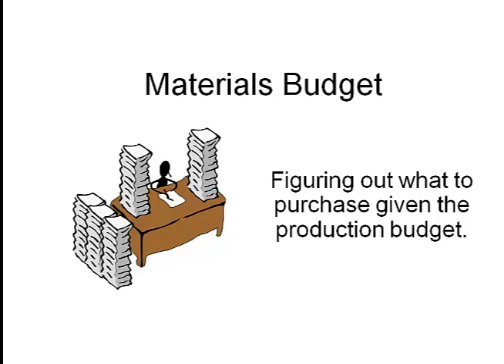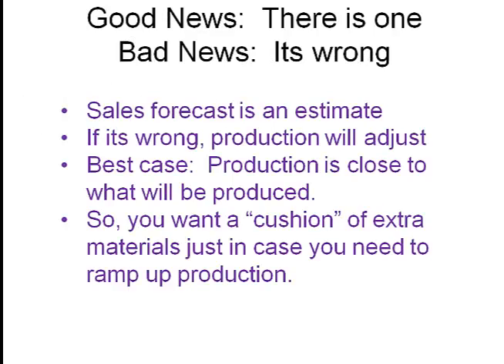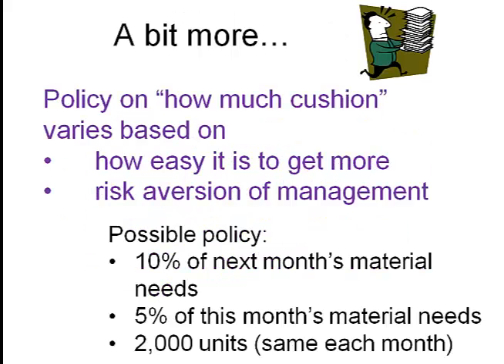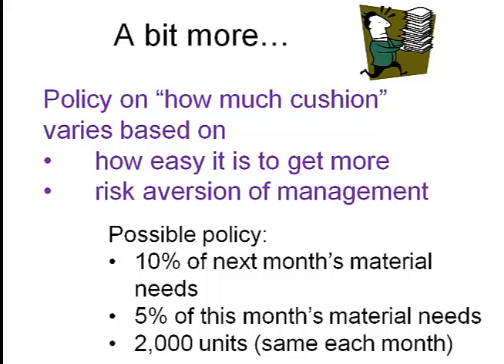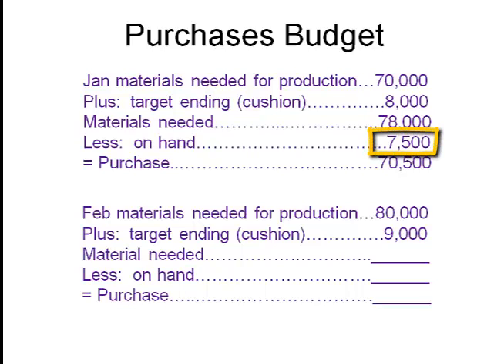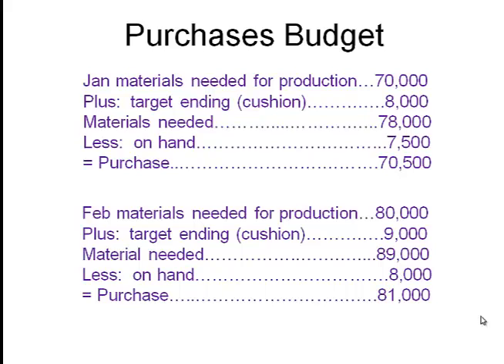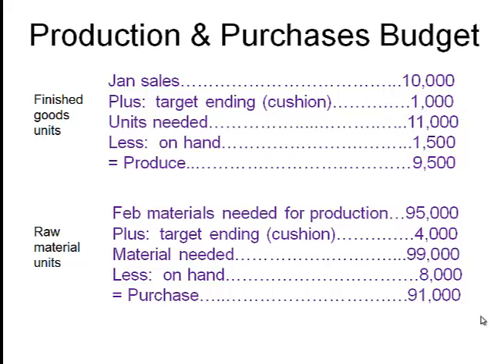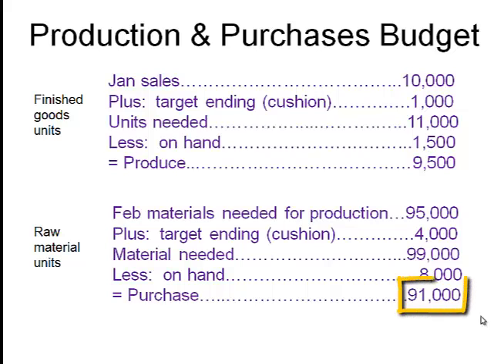LECTURE: preparing the purchases (material) budget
How to create a raw materials purchase budget with examples and contrasted with the production budget.  You should review the production budget video before this one.